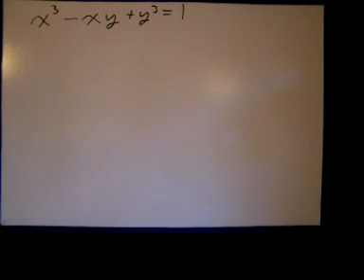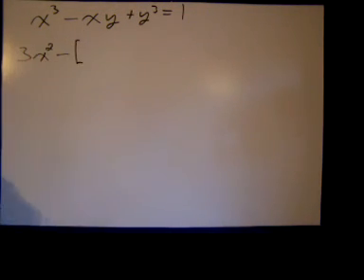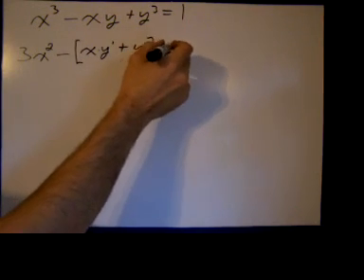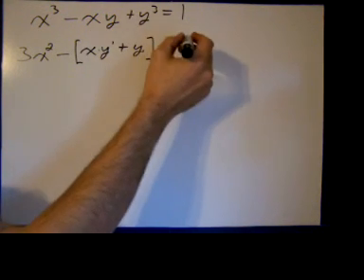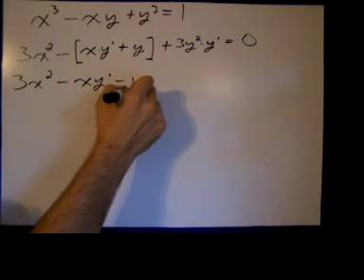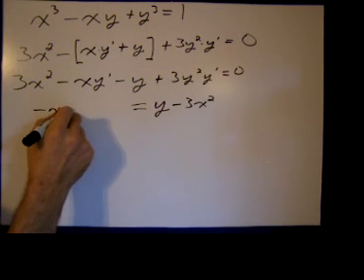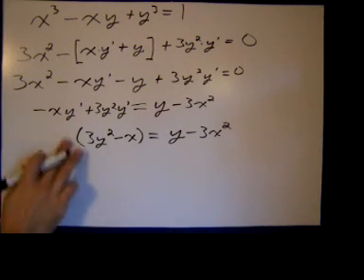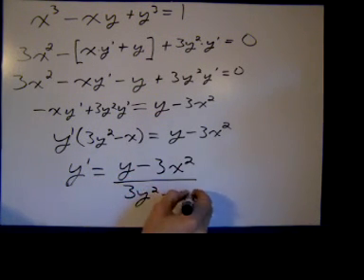Implicit Differentiation(4)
Using implicit differentiation.